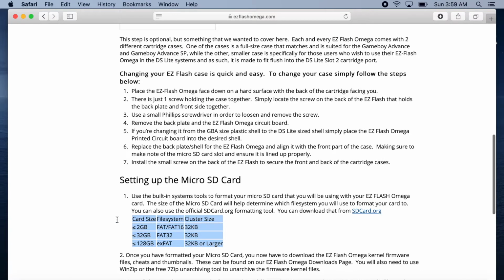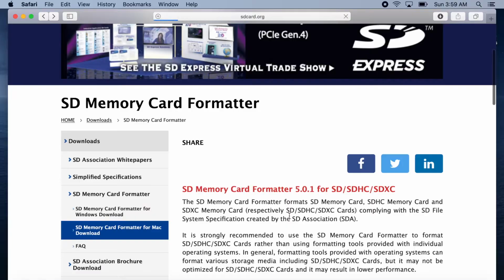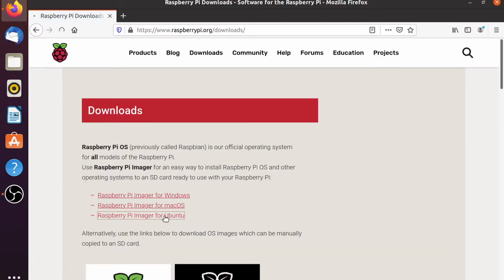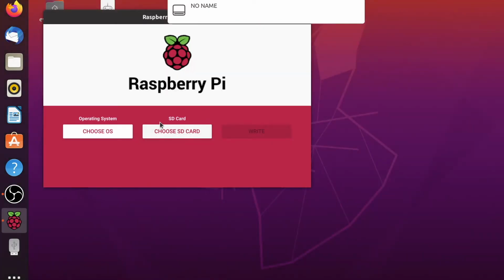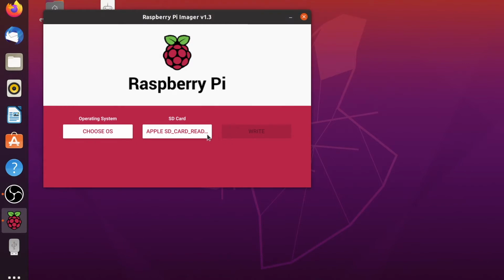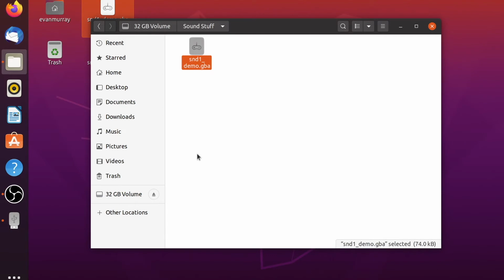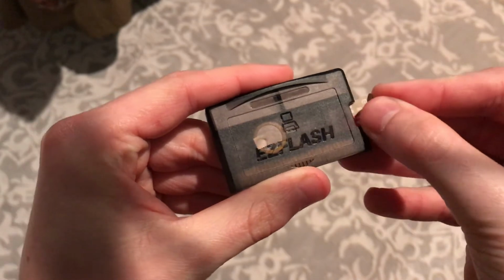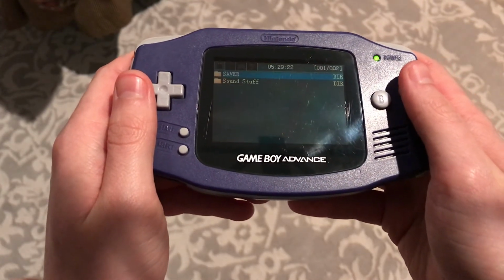Custom GBA Programs - EZFlash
You can make your own creations come to life on your GBA console using the EZFlash Omega cartridge and a MicroSD card. Check out the links below on how to set up the EZFlash.